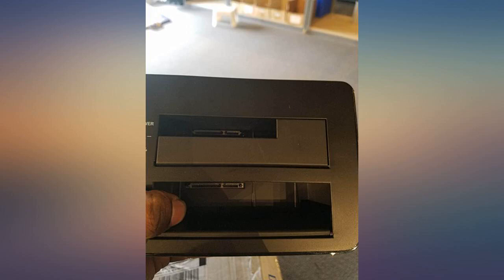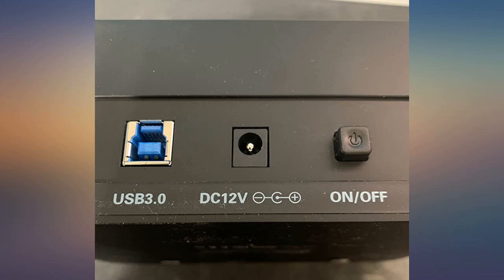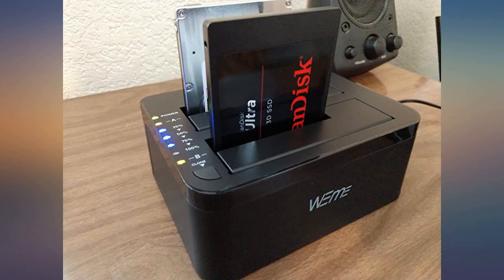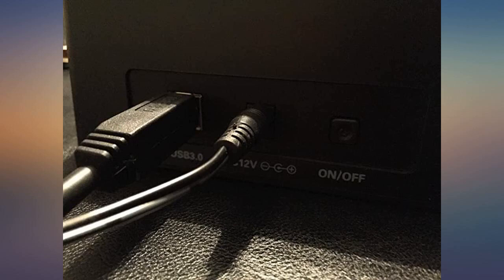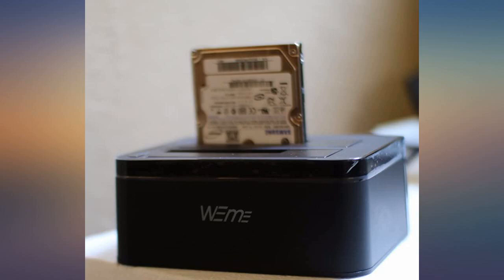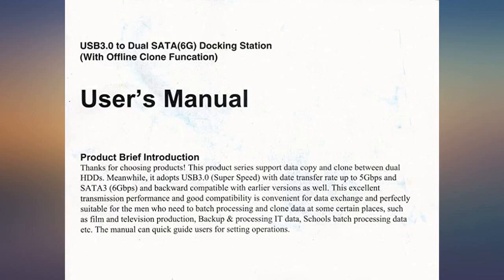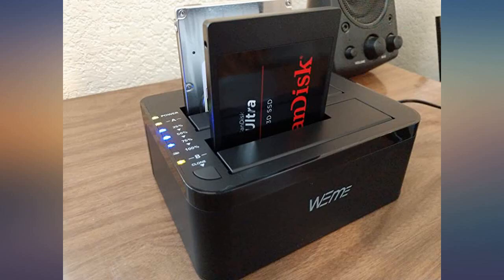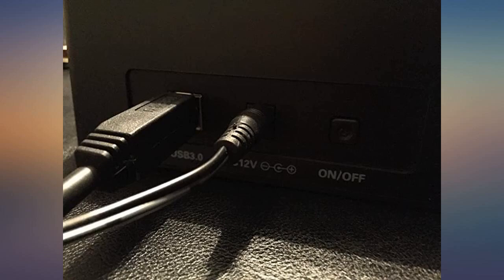WEme USB 3.0 to SATA Dual-Bay External Hard Drive Docking Station with Offline Clone//Dupl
Main Features:
by entering your model number.. Usb 3. 0 external, SATA-III internal, especially made for 2. 5 inch and 3. 5 inch SATA HDD/SSD, USB 3. 0 SuperSpeed & supports UASP, even faster data transfer. Integrated safeguards preventing overvoltage, leak currents, short circuits and peak voltage, interference and disturbance, safer data transfer and access. Support 2x 8TB hard drive; Support offline Clone, no drivers needed, easy installation; cloning can only be done from a drive to B drive, make sure the memory capacity of B drive is larger than a drive; not support online Clone. Stable and reliable DC power source: The power supply is highly efficient (12V, 3000mA), so that a stable energy supply is ; entering sleep mode without operation in 30 minutes. Package includes: 1 x USB3. 0 to SATA Dual bay docking station; 1x USB 3. 0 cable; 1x 12V/3a power adapter; 1x manual

Reviews:
CLONED a 500gb 5400rpm SATAIII to 500GB SATA III SSD!I used the clone feature built into the docking station and it cloned a 500gb drive to a new ssd 500gb drive with no problems the first time! It took about an hour and 20 minutes or so for the 500gb to clone.. Simply design that gets the job done. The back consists of USB 3.0 port, backward compatible with 2.0 as I tested with a MAC with USB 2.0, power button and DC power slot.There is a LED for POWER, A slot, B slot as well as for each percentage. The arrows point in the direction of the clone to help assist you when making sure which slot to use for primary drive. I love the little clone button in the top corner. Easily accessible but away from accidental pressing. This dock met up with speed requirements and worked great on both MAC and Windows PC.It read any drive I threw at it flawlessly. Formatted on MACS and windows machines, journaled and FAT32.Power cord is about 4 1/2 ft long with built in fuse as well as power LED on the transformer.I would recommend this dock for those looking for a sharp black matte dock with shiny trim and well as a work horse under the cover.. I had always wanted to get one of these to speed up my backup process. After reading details, I ordered this external hard drive docking station and cloned my hard drives and it works great. I also use it as external hard drive docking station and the transfer rate from USB 3.0 is very fast. I used this with linux and windows operating systems and it worked as great plug and play device.I would highly recommend this WEme USB 3.0 to SATA Dual-Bay External Hard Drive Docking Station.